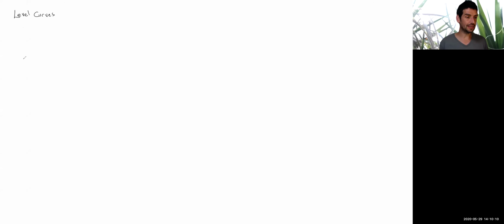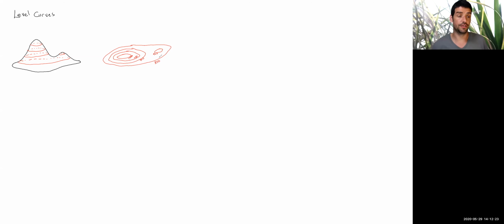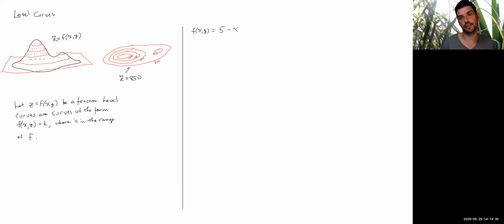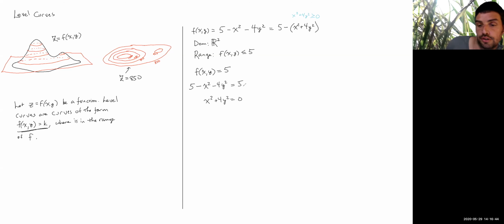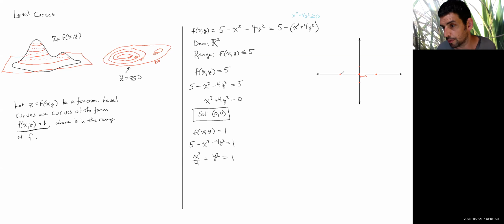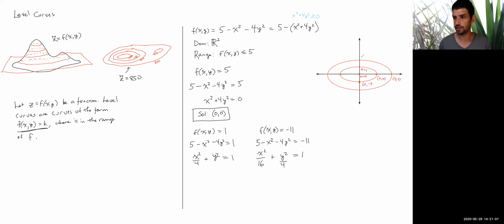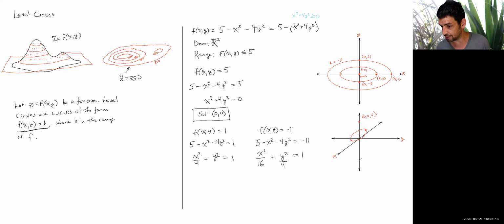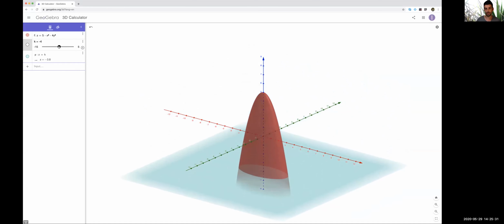163 14 1 Level Curves